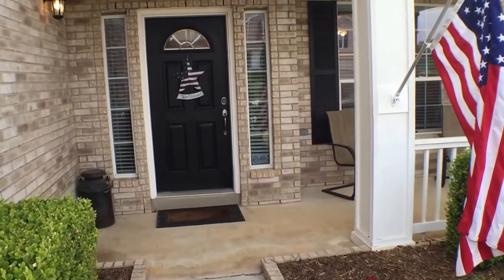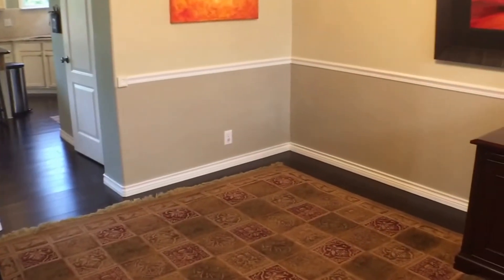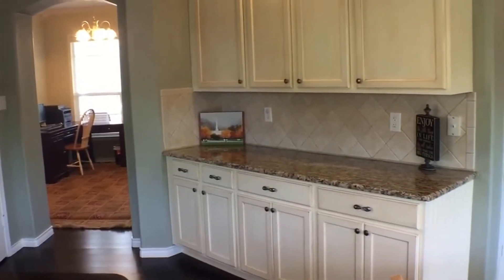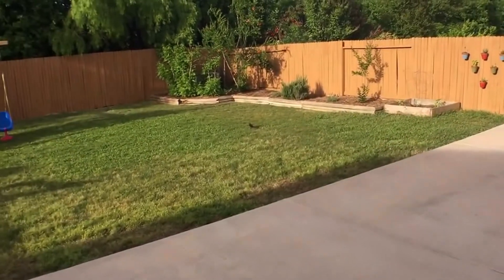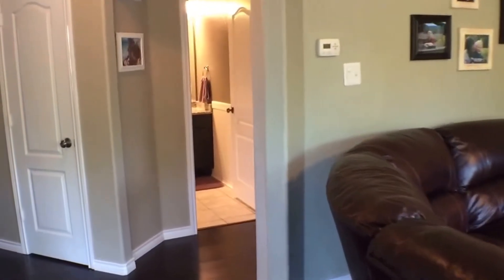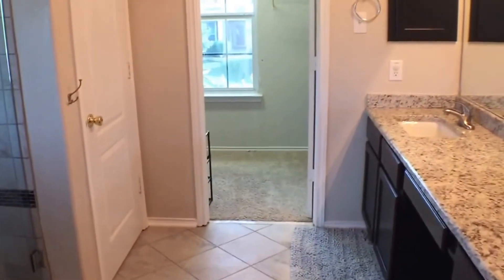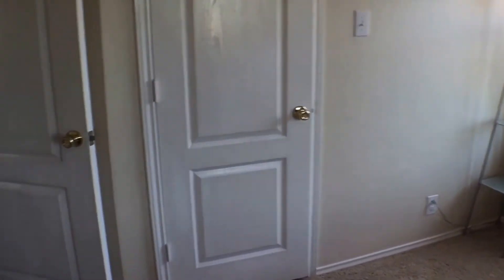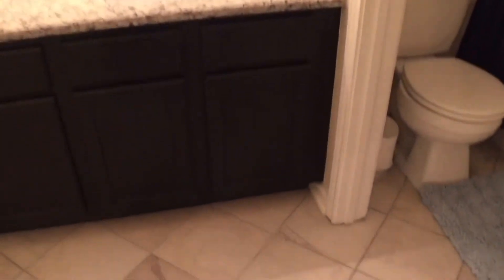San Antonio Homes for Rent 4BR/2.5BA By Property Management in San Antonio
today if you need RentWerx San Antonio -- the best in property management in San Antonio. today! You can also call us or visit our office at

This 4-bedroom, 2.5-bathroom property is just one of the beautiful houses for rent in San Antonio. It is located close to shopping malls and restaurants. This home also has many great features such as hardwood flooring and big windows that allow lots of natural light to pass through. Its kitchen has lovely granite countertops, an island with a breakfast bar, plenty of storage space, and a walk-in pantry. It has a large game room and a great backyard which are perfect for entertaining.

Can you imagine yourself living in our lovely houses for rent in San Antonio? and give our professional San Antonio property managers a call today! Know someone who might be interested in our San Antonio homes for rent instead?